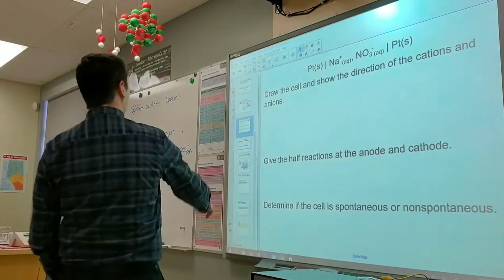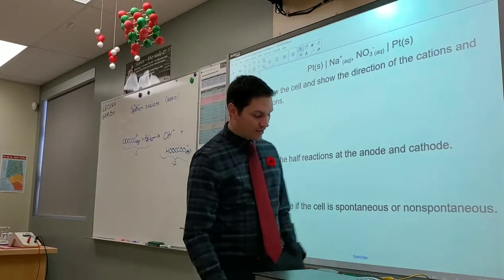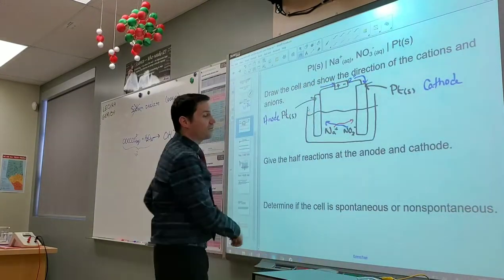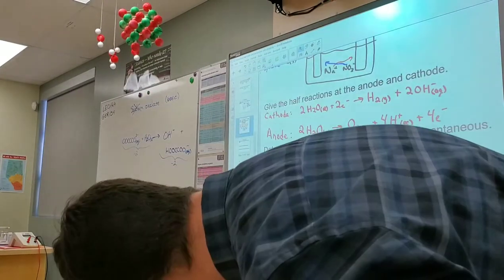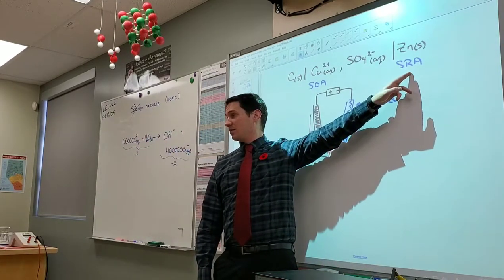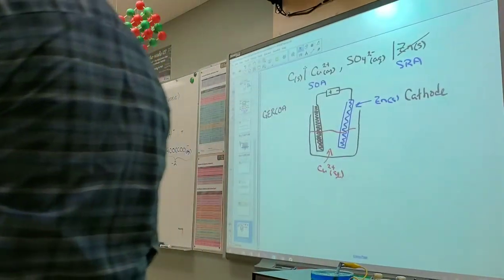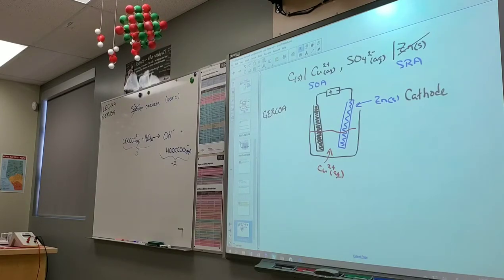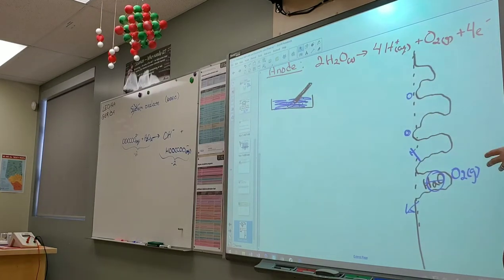14.2 Electrolytic Cells part 1